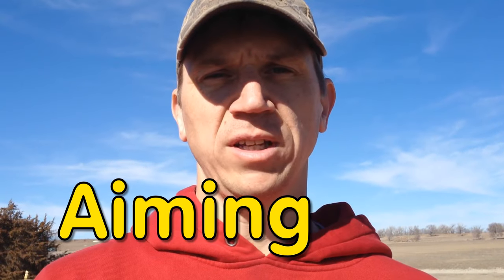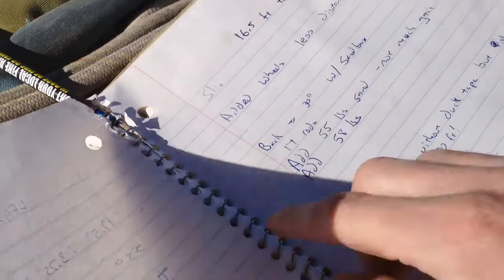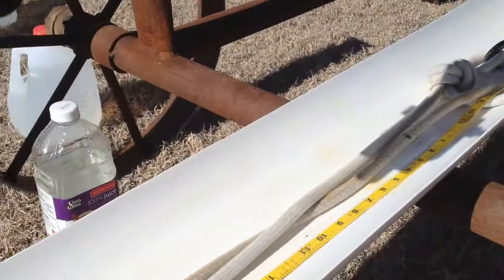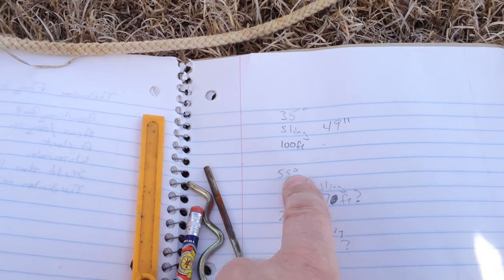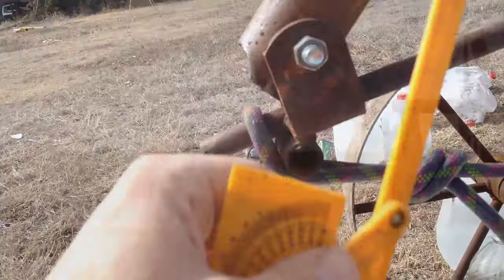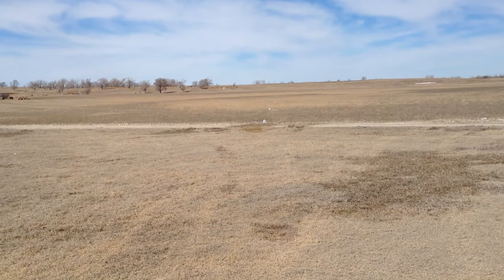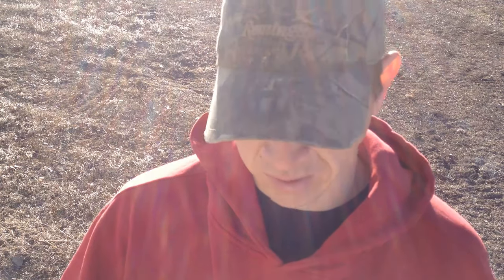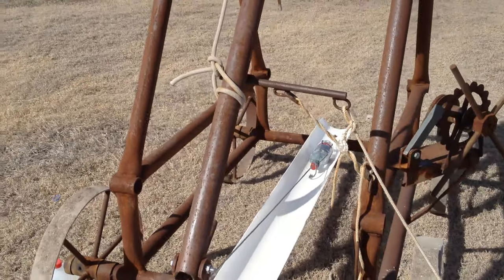Trebuchet Tuesday -AIMING! - Episode 29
After many questions about how to get on target, I did a video on the subject. It's all about the counter weight, the sling length, the release angle, wind, the tide, and how you hold your tongue.
Get your fling on!
Filmed with two iPhones and a Fuji FinePix
Edit with Serif MoviePlus